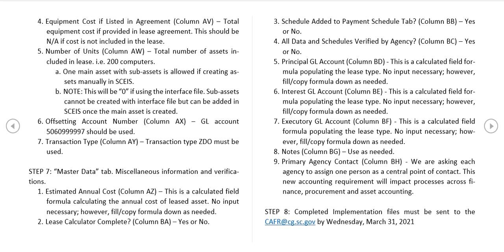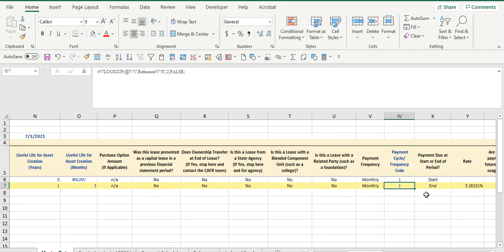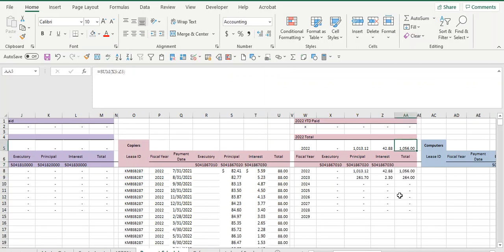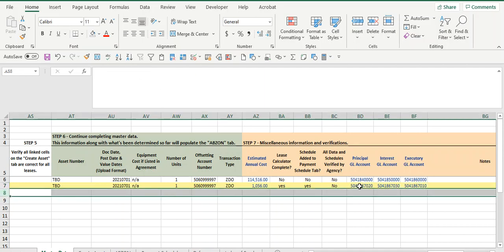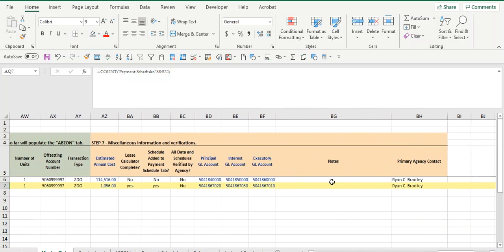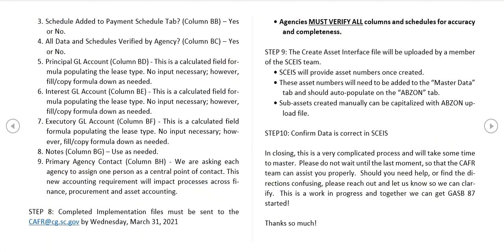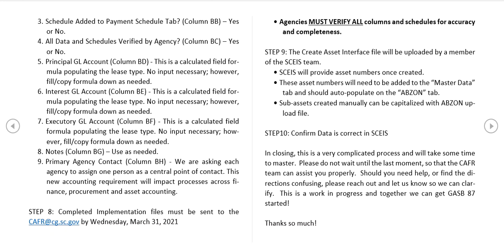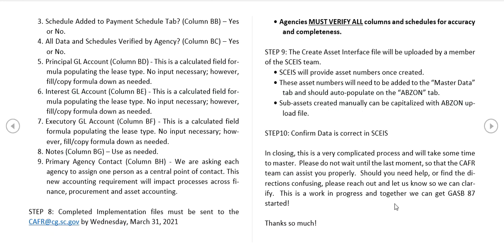Steps 7 thru 10 Completing GASB 87